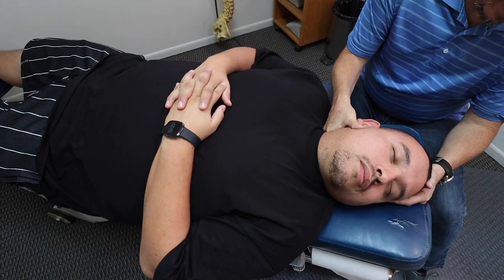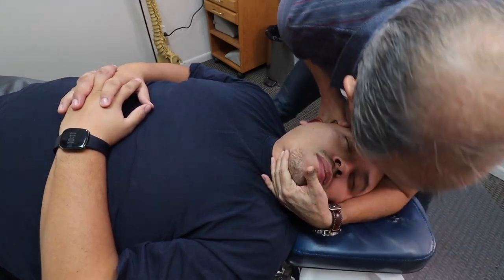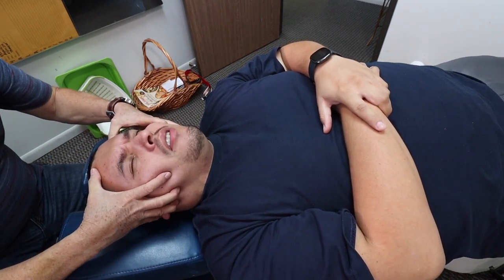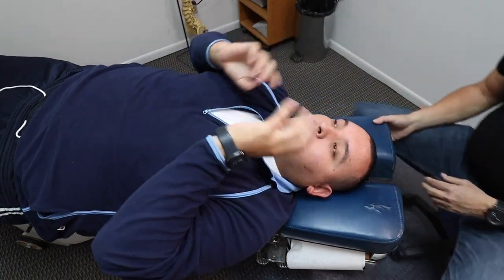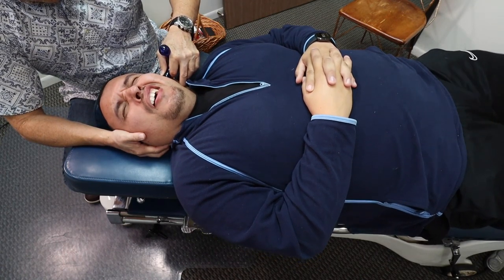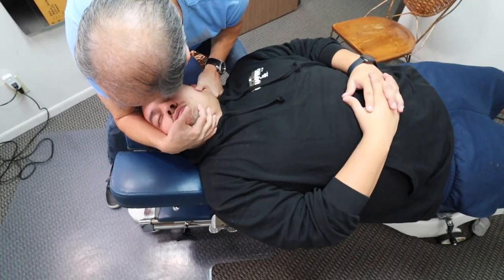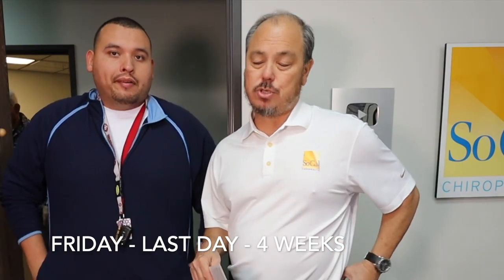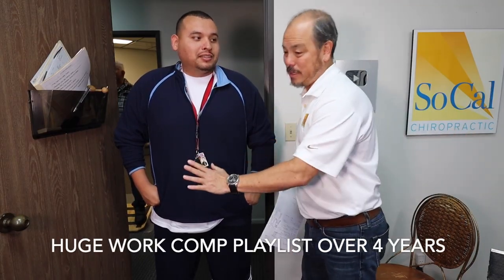Herniated Disc Fixed @SoCalChiropractic Part 6/6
Jesus has been on work comp case for 5 years. He has severe Low Back Pain because of a Herniated Disc. As he said he waisted the best years of his life on a broken work comp system. He has been watching my channel for 2 years. His friend had surgery but Jesus wanted to see what I can do to help him? His injury occurred at work stocking alcohol onto selves. He simply wants to stop his back pain, panic attacks & get some sleep. Funny when everything sucks how the simple stuff is what we miss. I decided to show you all a full beginning to end treatment schedule that occurs everyday in office including care 2 years later.  It was a ton of work to shoot all this footage and edit it so please watch it till the end to help me with youtube algorithm and let me know what you think. Cheers.
Chapter Links
00:00 Intro
00:52 Monday 2nd Week Results
01:42 Monday 2nd Week Adjustment (first Occiput)
03:10 NeuroEmotional Release
04:00 Dr. Thayer explains NeuroEmotional Release
05:06 Tuesday Occiput Adjustment
06:15 Balance Board
06:37 Thoracic Adjustment
06:52 TMJ Adjustment
08:39 Thursday Adjustment
09:26 Friday Last Day Results
12:05 Playlist
12:32 Last Adjustment